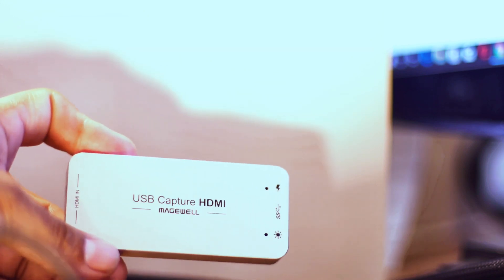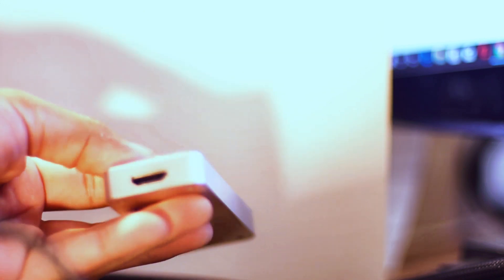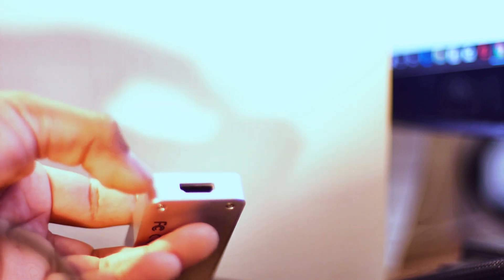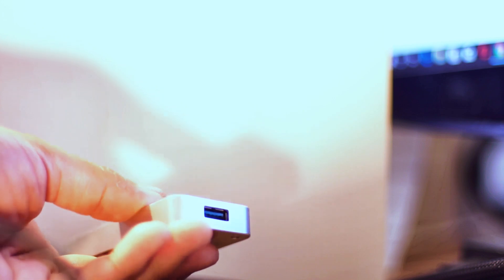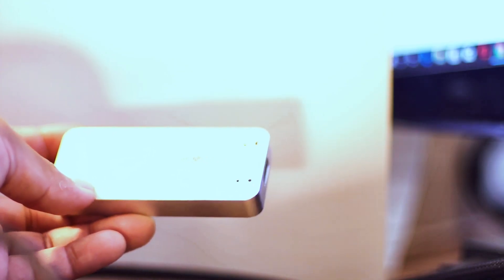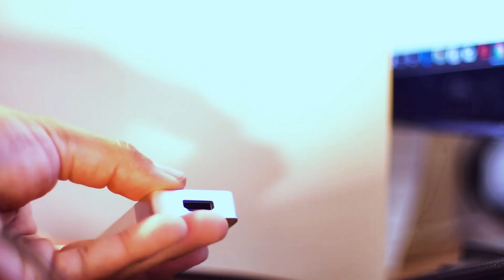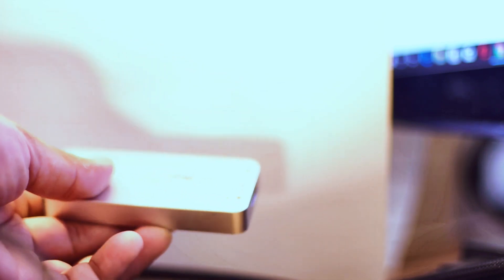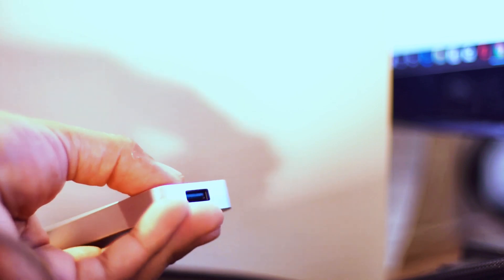Magewell HDMI to USB 3 0 video capture review and specifications Part 1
Magewell video capture device. Review and specification of this device. A brief look at the one product that I have used for over a year for Livestreaming and Google Hang Outs. No extra software needed, just plug and play.

Great for games and use with OBS, other streaming services like Twitch or many others.

My streaming gear list below

Magewell HDMI to USB detailed look

Panasonic GH2 camera detailed

Lens Canon 24 mm